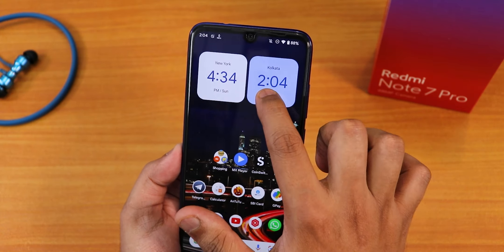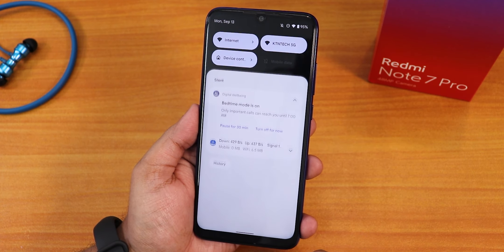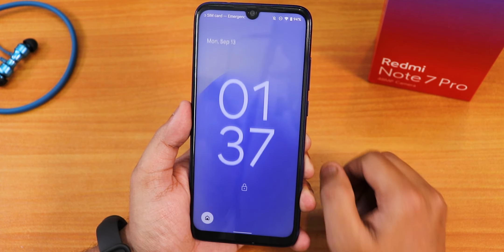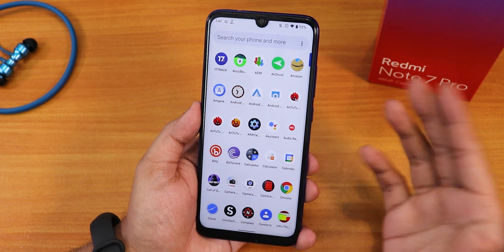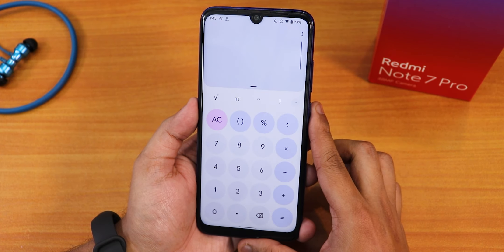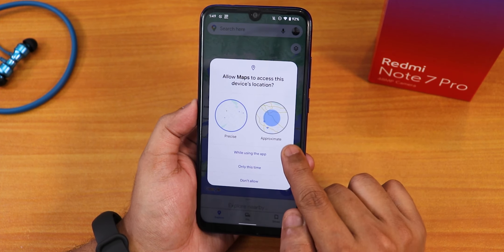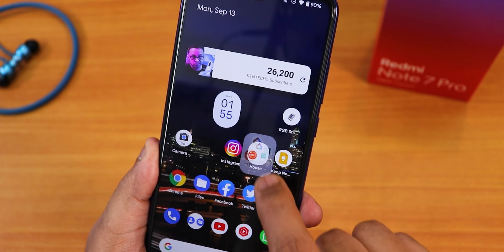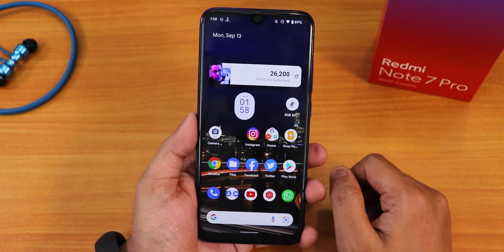Android 12 Beta 5 On Redmi Note 7 Pro! Ported Beauty 🔥 [11/09/2021 Build]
UPI: titash.sharma-1@okaxis

Timestamps:

0:00 Intro
0:25 Build Info, About & System, Camera
4:42 Launcher, FP Speed, New Search
9:16 Clock Widgets, Calculator, QS Panel, Privacy
13:09 Contacts, Call UI, Vol Panel, PowerMenu
13:48 Display, AOD, Charging Animation
15:15 App Opening Animations, Benchmarks
17:00 SafetyNet, DRM, IR Blaster